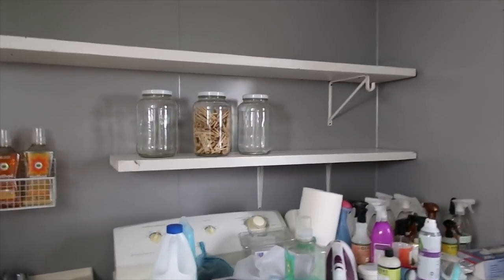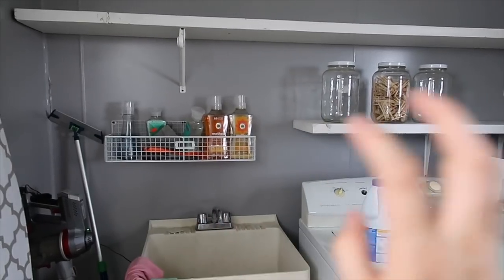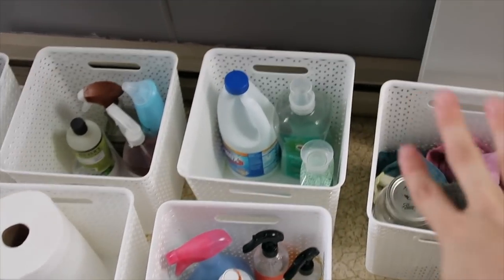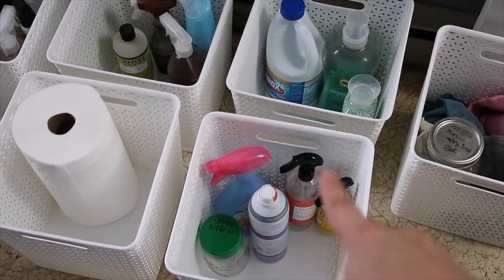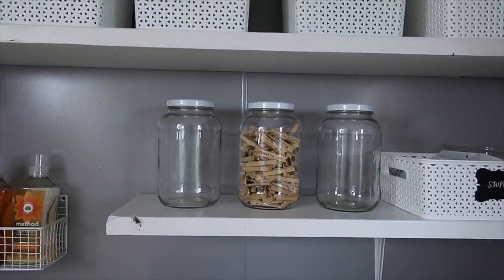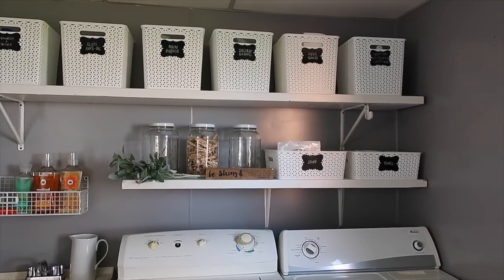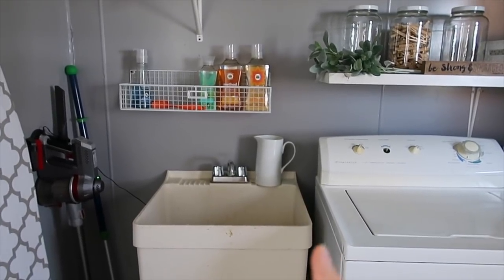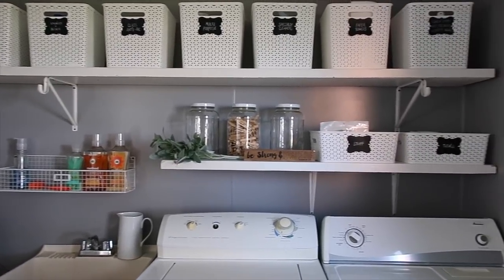Laundry Room Organization & Deep Clean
Come do laundry room organization & deep clean with me today!

SHALLOW WHITE BINS

DEEP WHITE BINS

Ironing Board Cover

Gallon Jars Like Mine

Soapstone Chalk

Paper Chalk Board Labels (just take them off the pick)

Lambs Ear (the greenery)

White Pitcher

🙋🏻 A little bit about me:

I am a momma of 3 little girls under the age of three! Everly Meadow is three years old, Kylia Quinn is two and Haisley Breeze is one. My husband Corey and I live in central PA where we were born and raised. I post mommy vlogs, cleaning videos, organizing videos, DIY videos, mommy tips, heathly eating videos and much more!

,Adaline

Want to get free products from Grove Collabortive?

THINGS I GET ASKED ABOUT FREQUENTLY:

My Vacuum (on Amazon)

Our Highchairs/Booster Seats (on Amazon)

💻 Currently Using

or